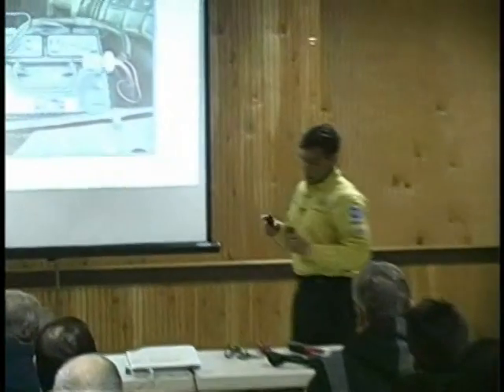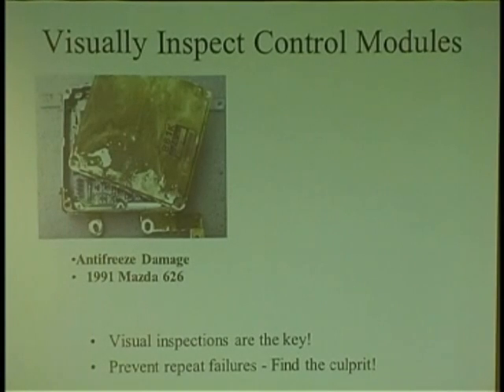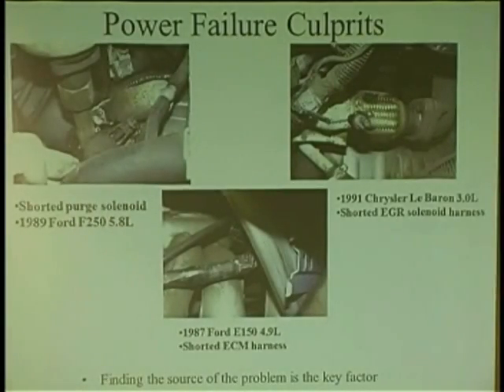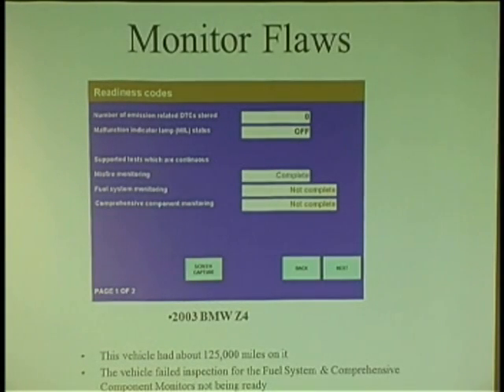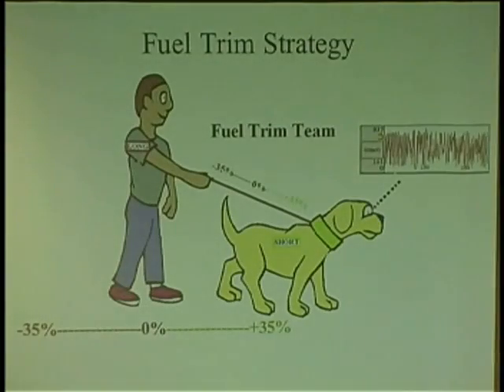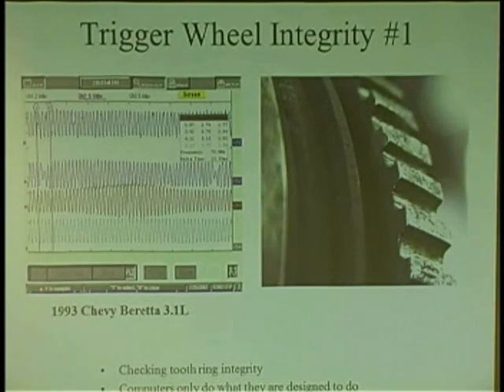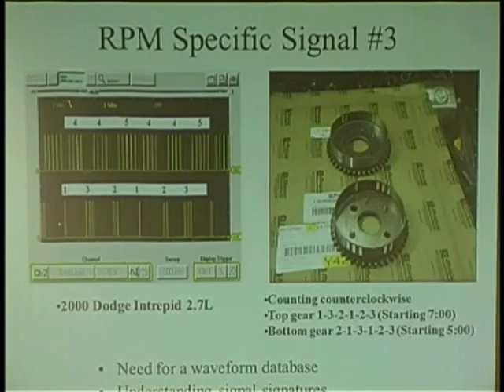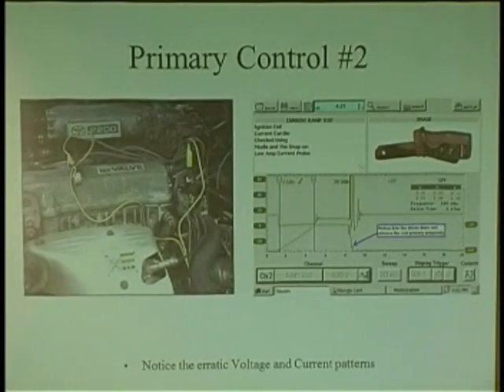Control Module Diagnostics with John Anello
Anello covers how to diagnose bad on board computers and modern computerized engine diagnostics including sensors, injectors, and ignition issues.